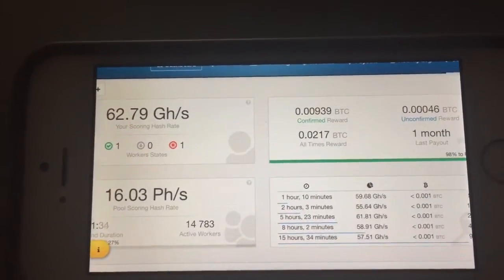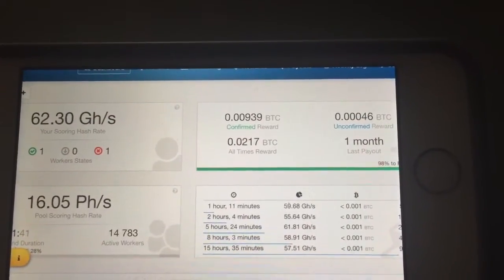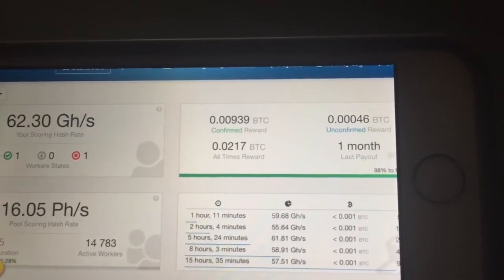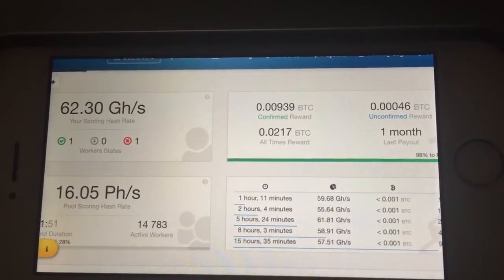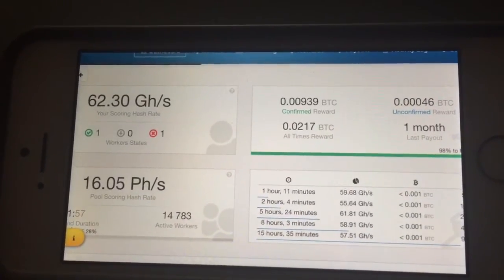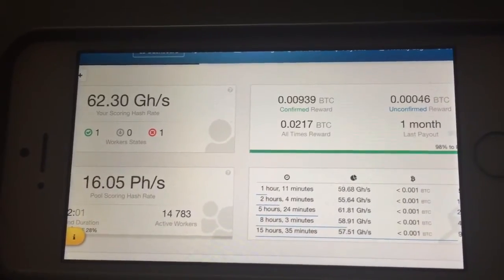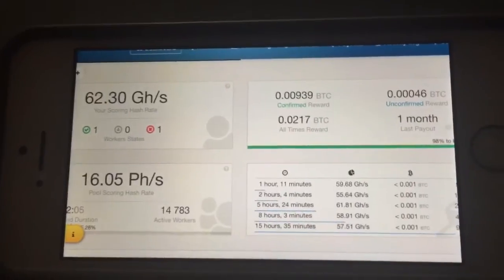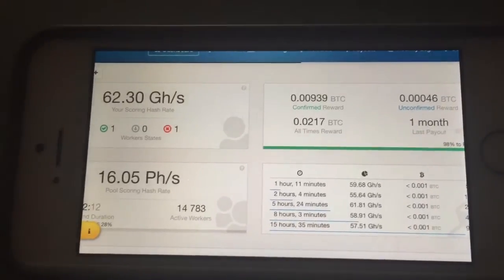Antminer U3 two weeks later up date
Bitcoin difficulty as of this video is 48,742,029,558